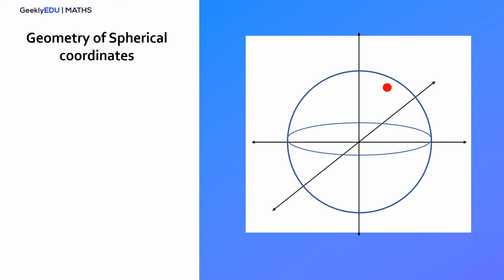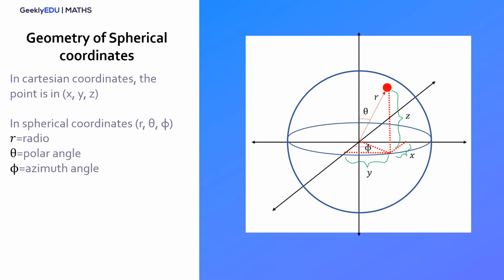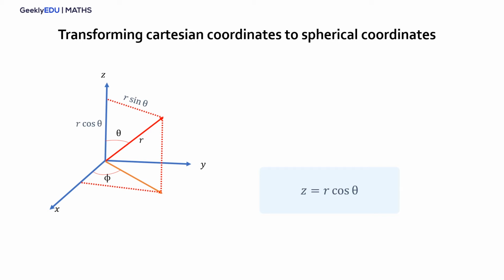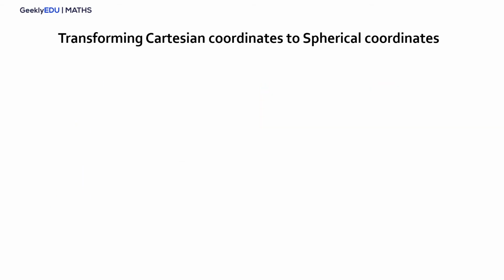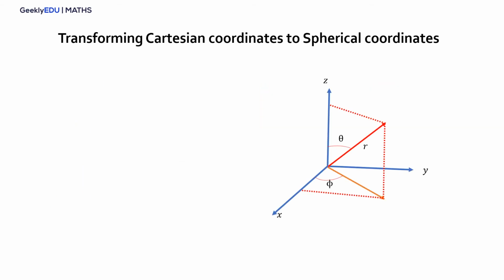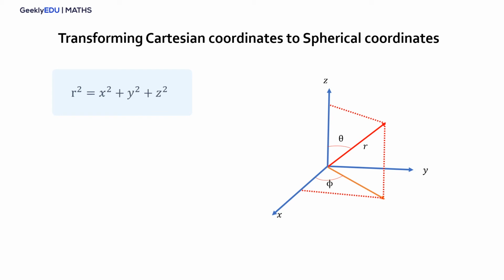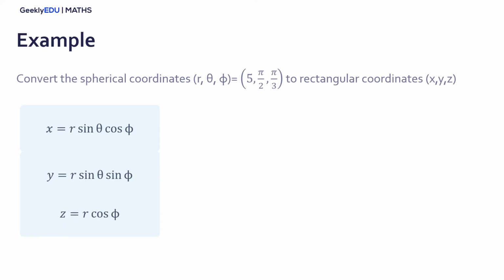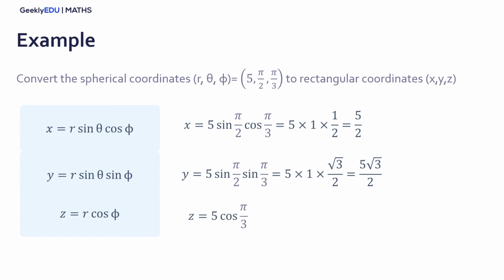GeeklyHub Spherical Coordinates | Transformation Of Coordinates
Understand Spherical Coordinates and compare its Geometry with the well-known Cartesian Coordinate System, doing together, step by step, the process to get the formulas of this Generalized Coordinates. Solve with us a Transformation of Coordinates from Spherical to Cartesian.

Welcome to GeeklyEDU by GeeklyHub Math! In this video we continue studying the different Curvilinear Coordinates Systems, showing the relation of Spherical Coordinates and Cartesian Rectangular Coordinates. After playing with Trigonometry and Geometry, we solve a quick example of Transforming a Position in the Spherical System to the Cartesian Plane.

00:00 Spherical coordinates
00:20 Curvilinear coordinates
00:44 Geometry of spherical coordinates
01:45 Transforming cartesian coordinates to spherical coordinates
03:00 From spherical coordinates to cartesian.
04:13 Example: Transformations in spherical coordinates
05:09 Formulas for converting points between Coordinate Systems

✔️  Want to boost your academic performance? We post short educational videos daily.